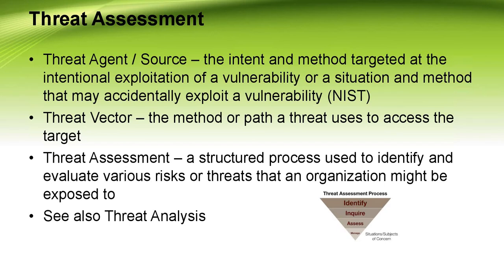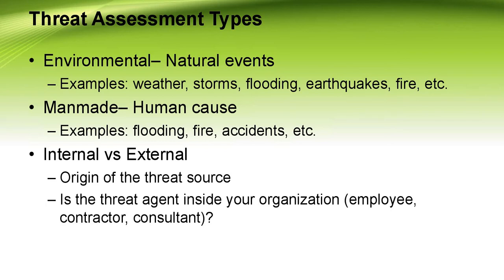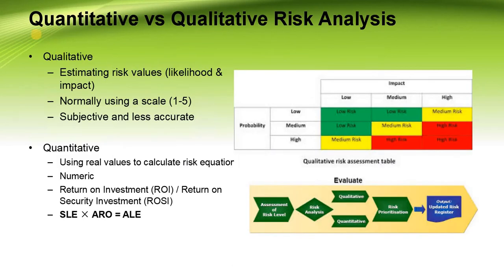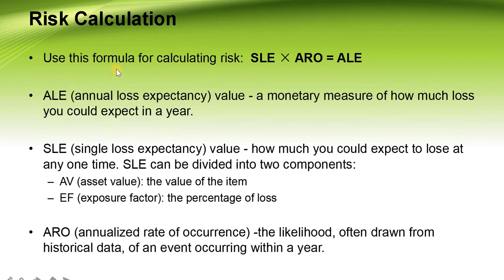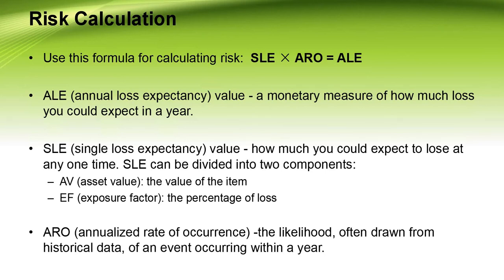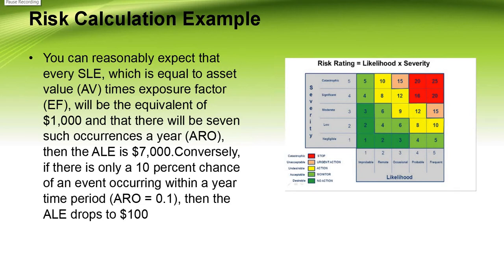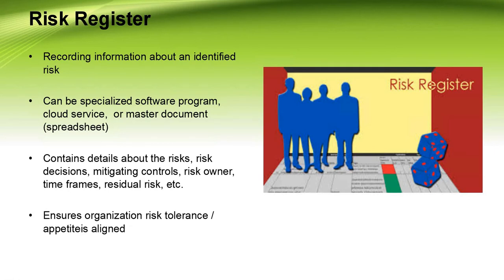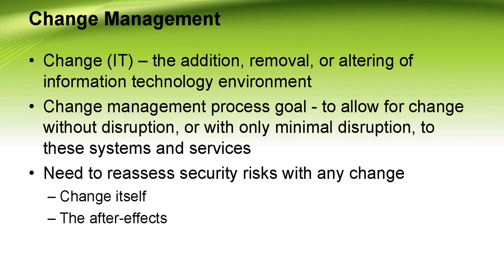CompTIA Security+ | Domain 5 –Risk Management | 5.3 Risk Management Processes and Concepts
Explain risk management processes and concepts.

 Threat assessment
 Environmental
 Manmade
 Internal vs. external
 Risk assessment
 single loss expectancy (SLE)
 annual loss expectancy (ALE)
 annual rate of occurrence (ARO)
 Asset value
 Risk register
 Likelihood of occurrence
 Supply chain assessment
 Impact
 Quantitative
 Qualitative
 Testing
 Penetration testing authorization
 Vulnerability testing authorization
 Risk response techniques
 Accept
Transfer
 Avoid
 Mitigate
 Change management